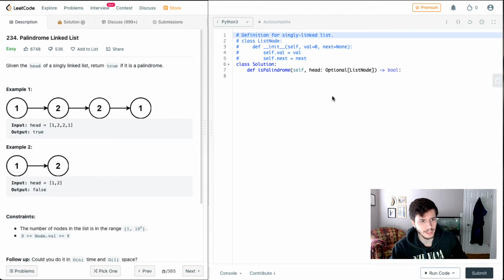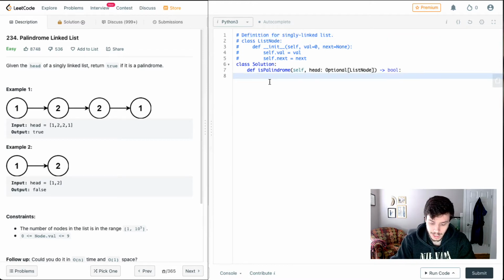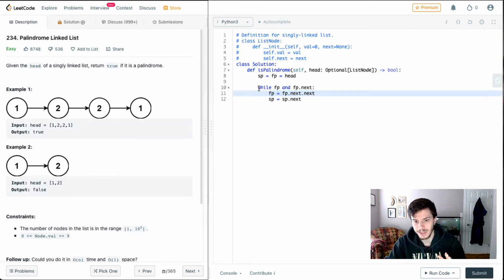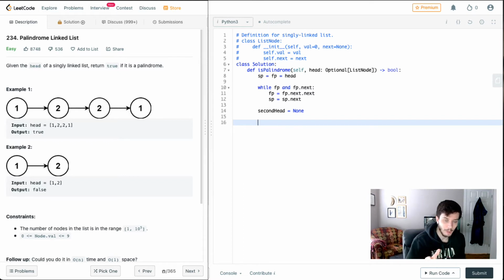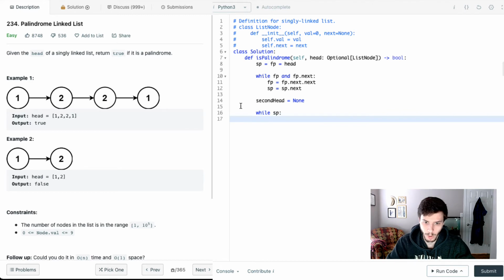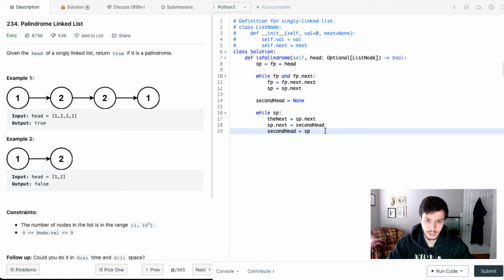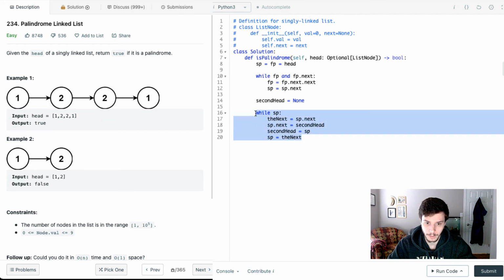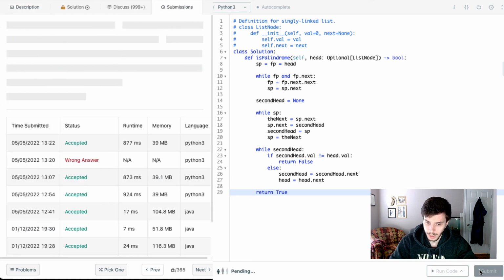MICROSOFT INTERVIEW QUESTION | Palindrome Linked List (LeetCode problem 234)